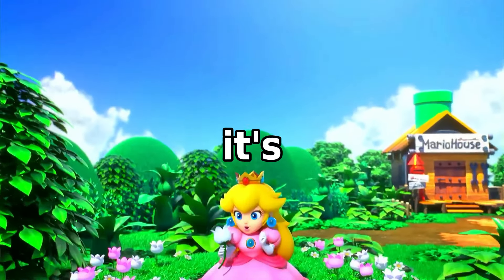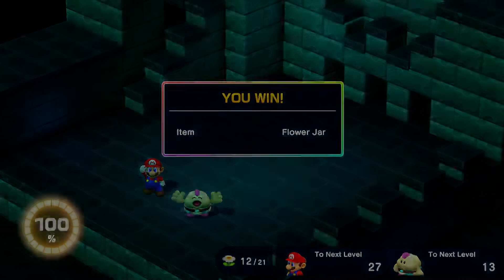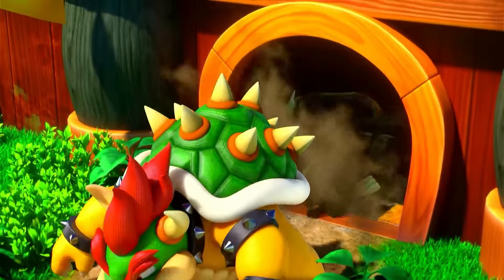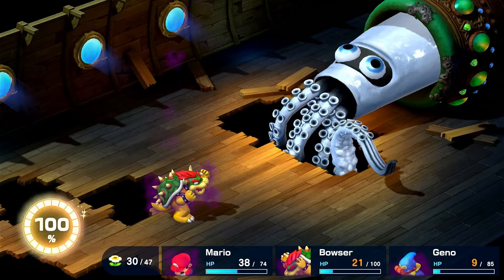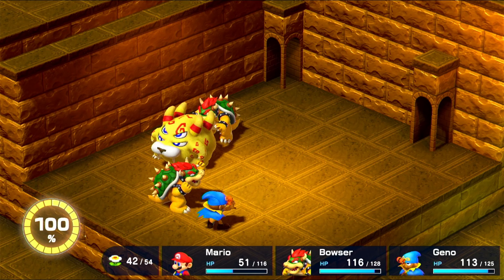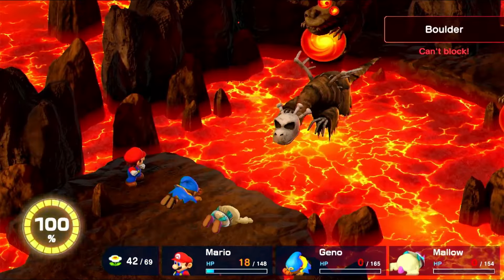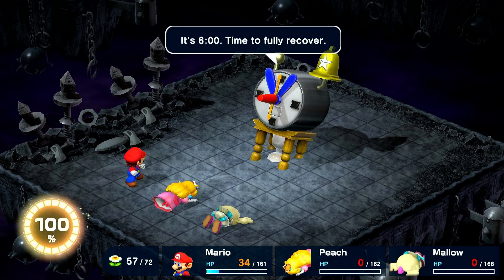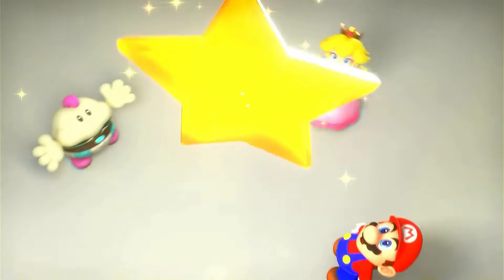Beating Super Mario RPG with Only Mario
Apologies again for how late this was, i hope you enjoy this new form of content from us.
This is the first video of our channel "rebrand" so to speak, we are switching to Nintendo titles and games we find more enjoyable to record and we will be increasing the quality to boot.